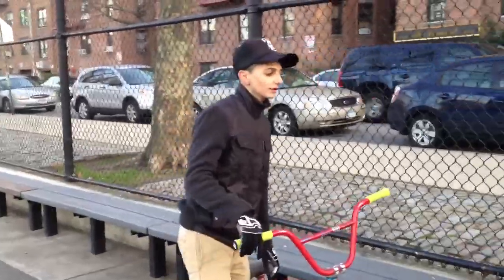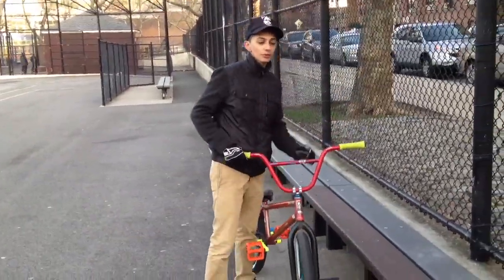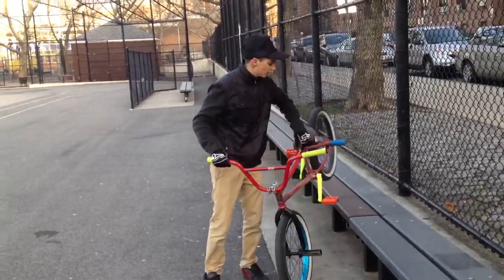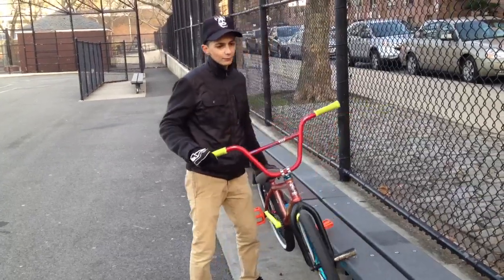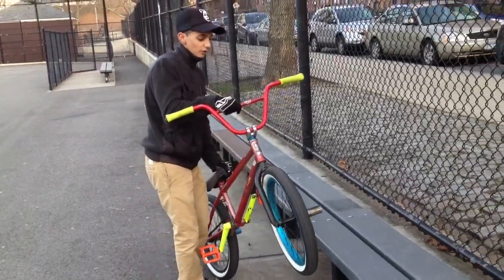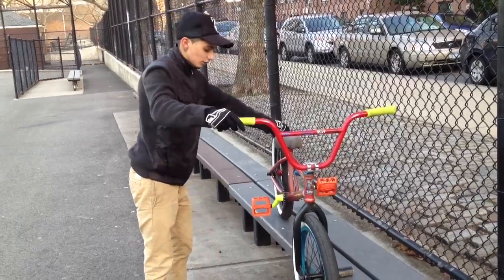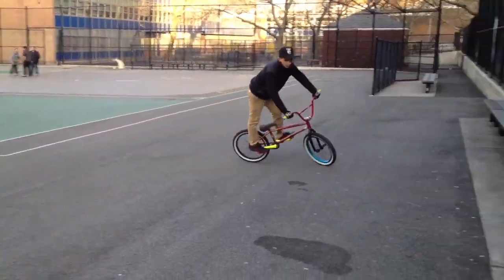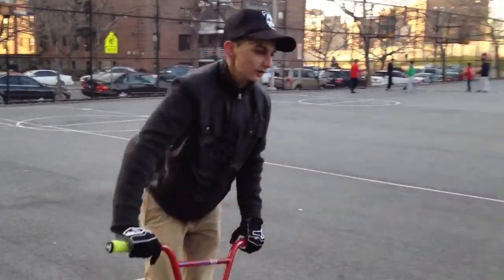How to smith bmx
How to smith